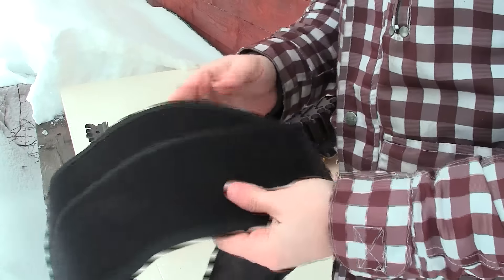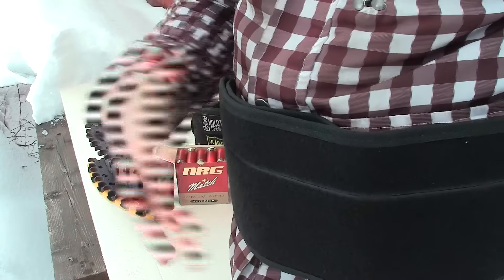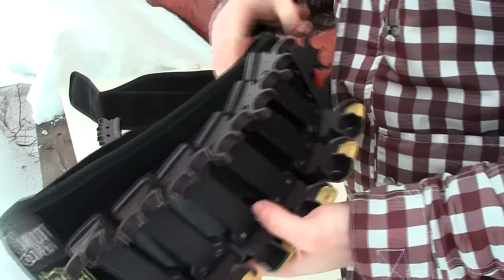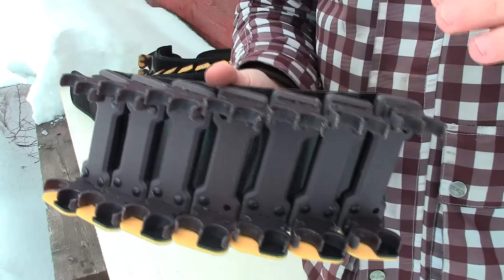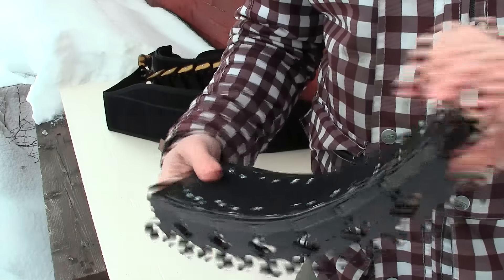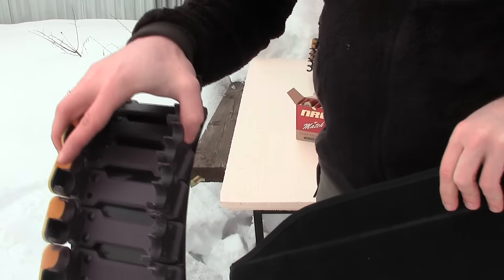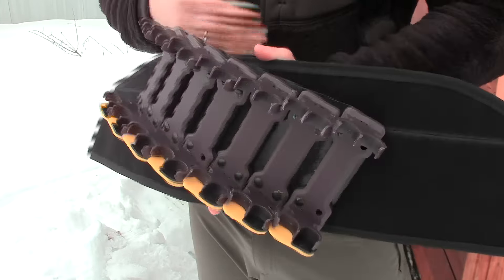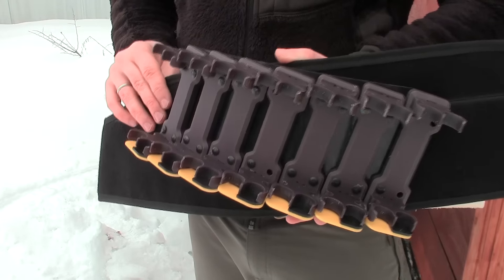Z-gun Load 4 Easy-block review (English)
Excuse me for my English...
We also have platforms for 8, 4 and 2 rounds